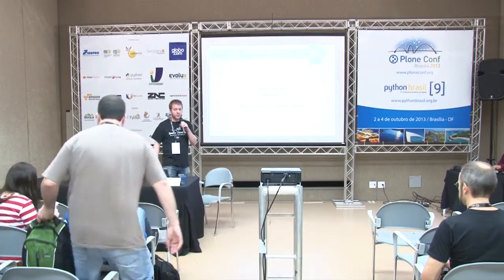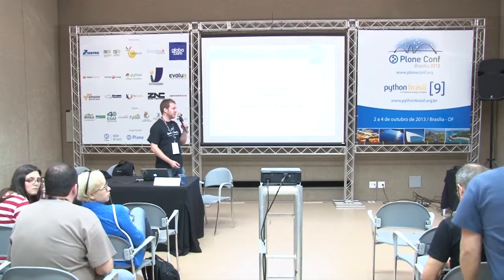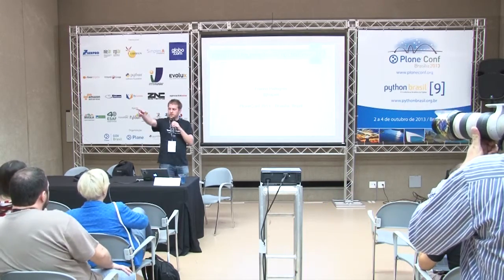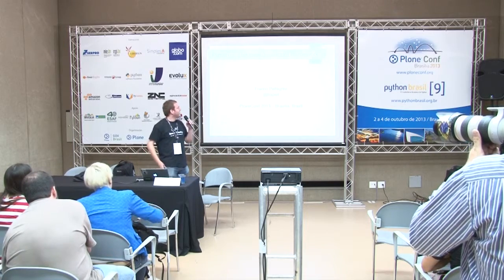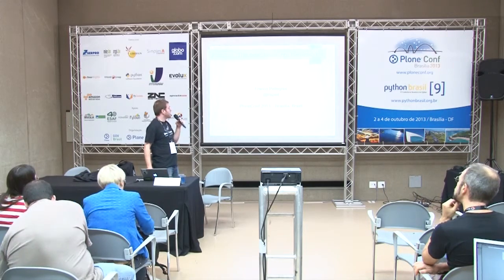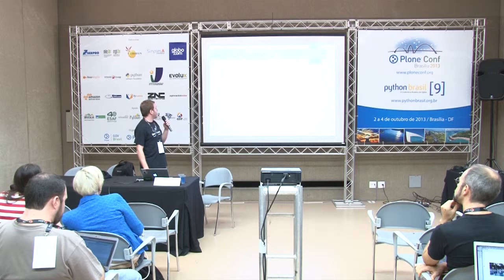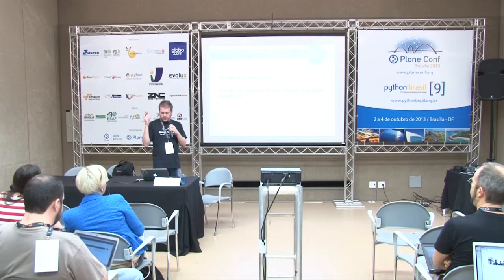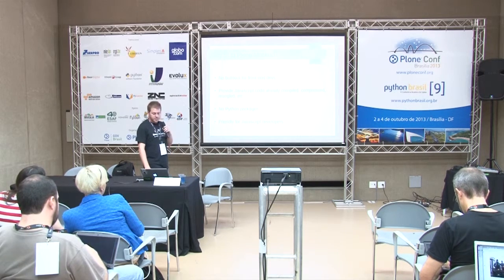Patterns: The new Javascript framework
Talk by Franco Pellegrini at Plone Conference 2013 and PythonBrasil[9] - Brasília / Brasil